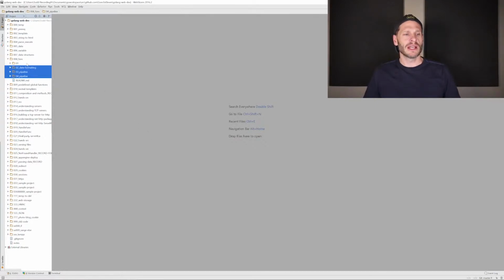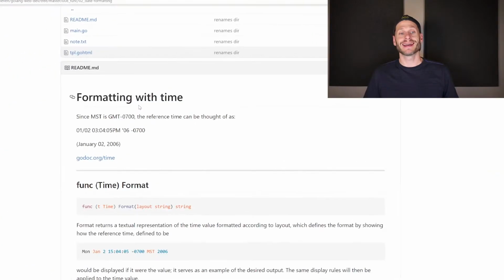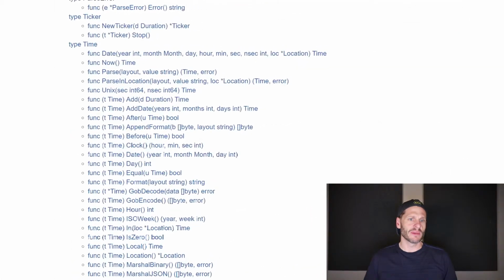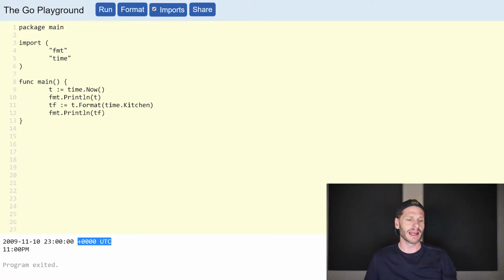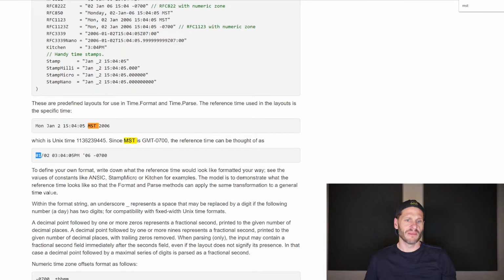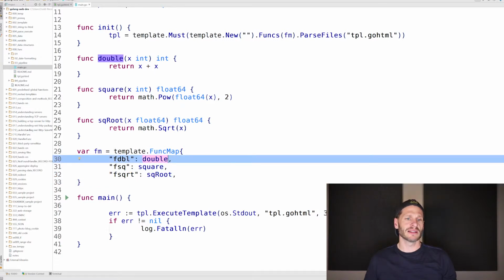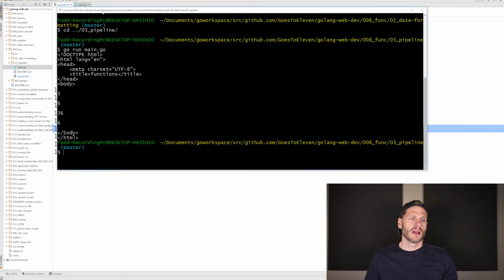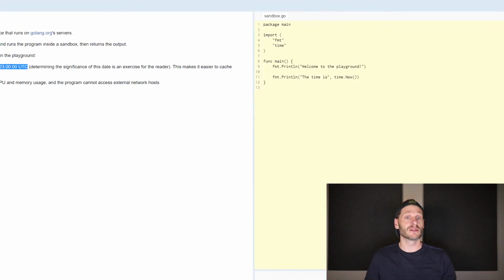013 Đổ dữ liệu một cách tuần tự vào template